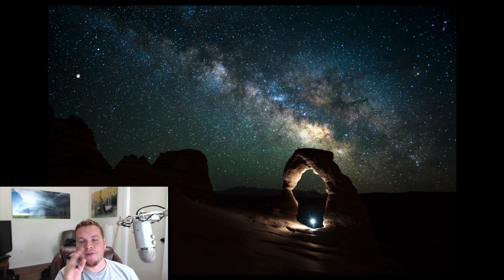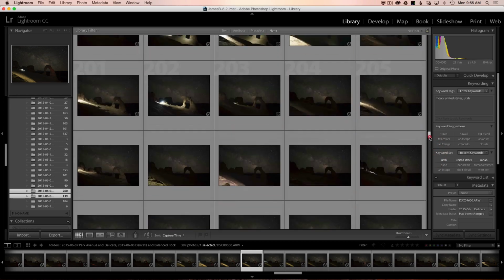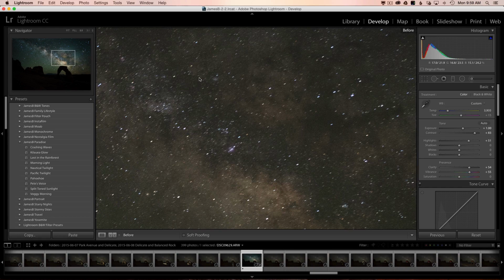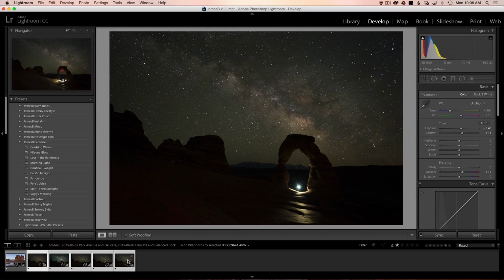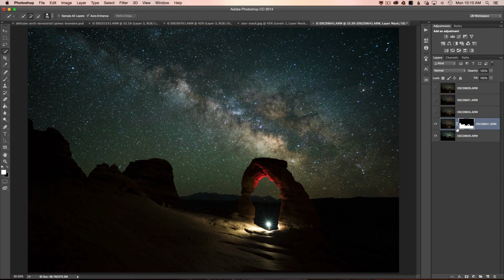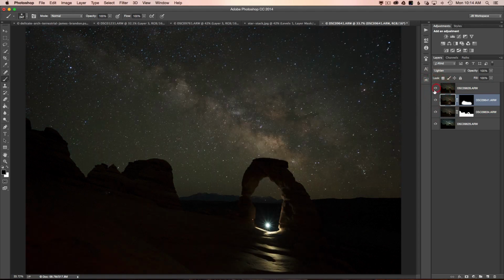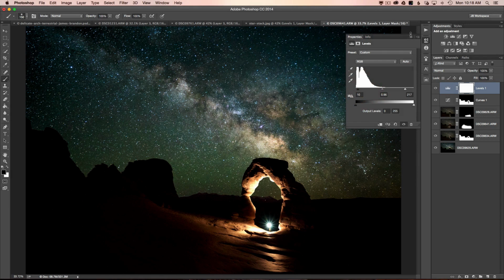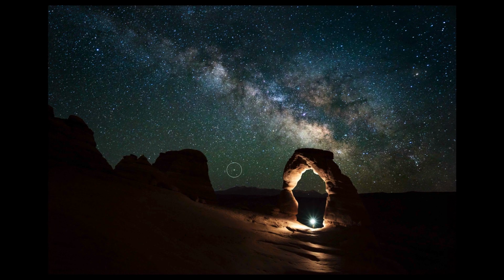02 POST Series Delicate Arch